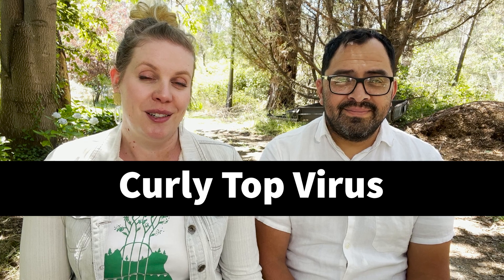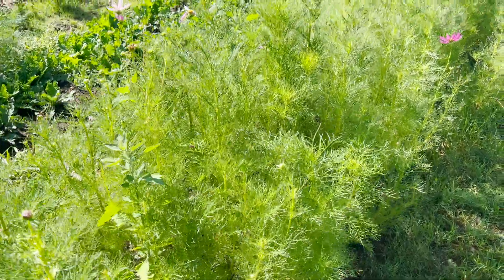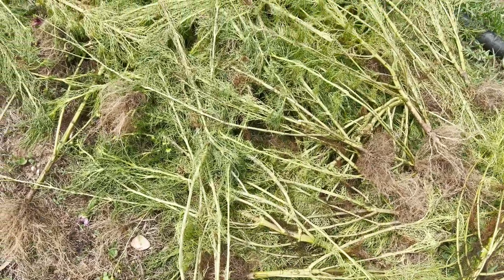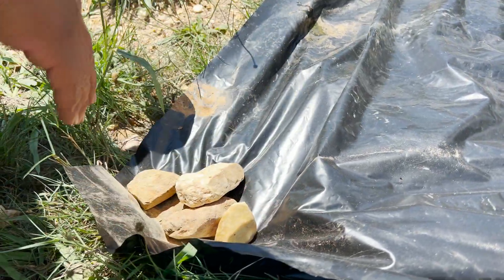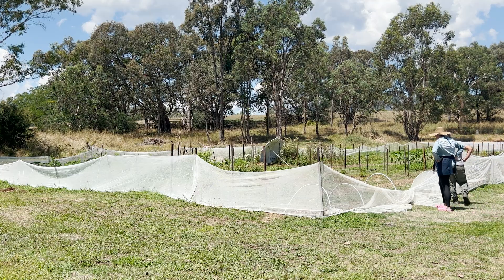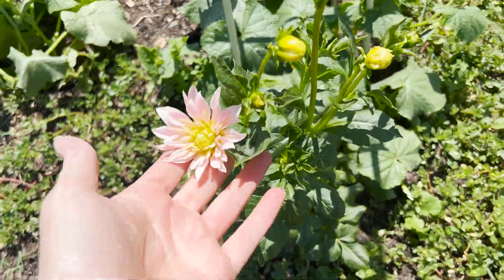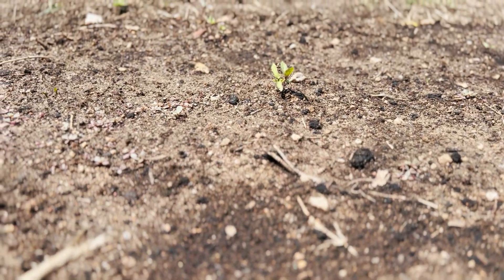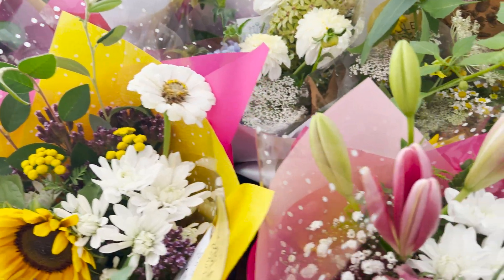Curly Top Virus - In our Cosmos (tomatoes and beets). What is it? What to do?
How to identify, treat and prevent Curly Top Virus. It is transmittable among the Asteraceae family, which is many of the cut flower varieties growing in farms and homes.

Links for Additional Information:

(safe to compost, survives through winter in weeds)

Here are some different ways to support us!
🌟🆓 Mention our website somewhere on the internet... this will help our SEO grow.
(I'll add more as we grow)

Link to shop
- Huge AO Wall Calendar to keep yourself organised
- Succulent Care Card to pop in with your succulent cutting gifts to friends.

🎥 If you are new here, we have heaps of videos!

Location: Near Yackandandah, Victoria, Australia 🇦🇺